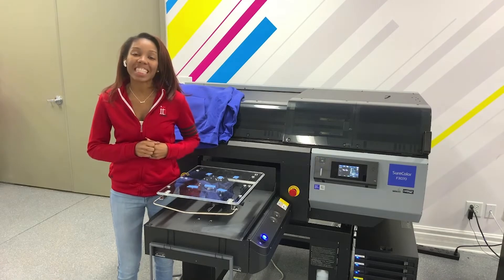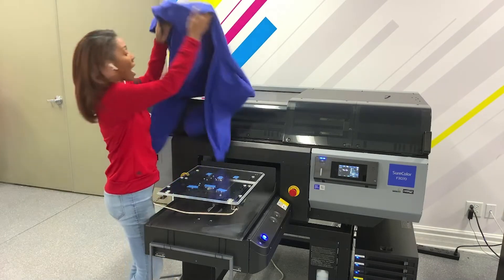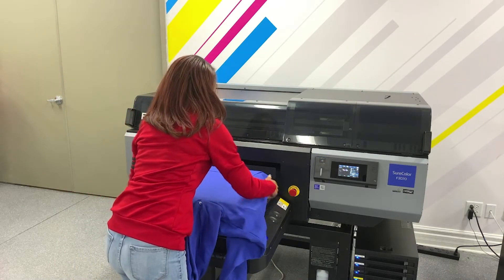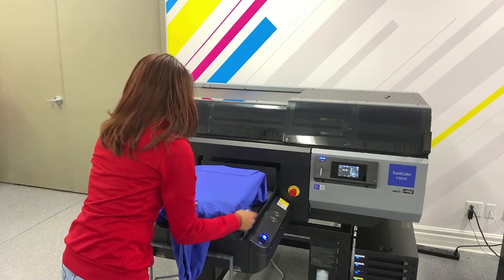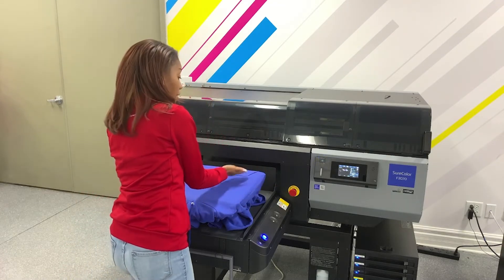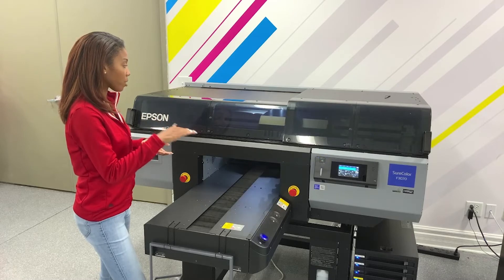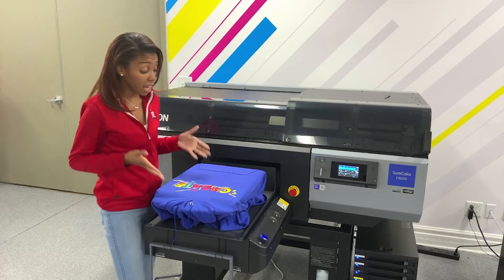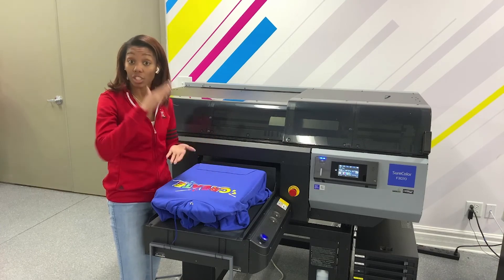EPSON SureColor F3070 DTG Printer - How to Print Hoodies with Auto Head Adjustment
How to print on hoodies using the Epson SureColor F3070 DTG Printer.

Still have questions regarding the EPSON SureColor F3070 DTG?